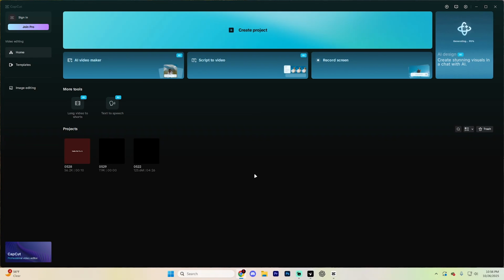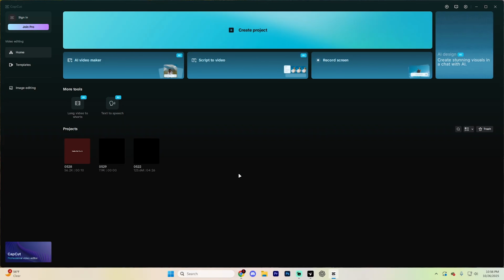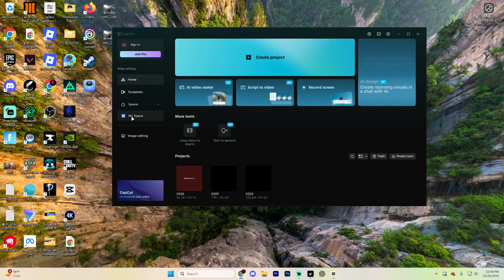How To Get CapCut Pro For FREE - Full Guide